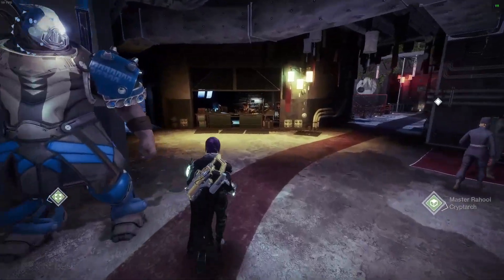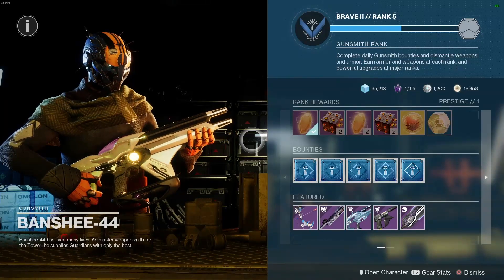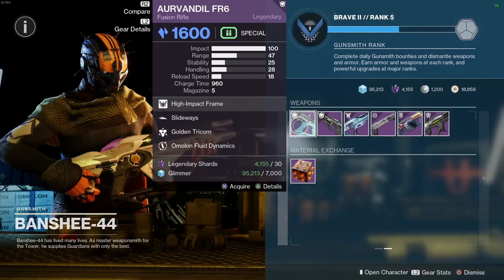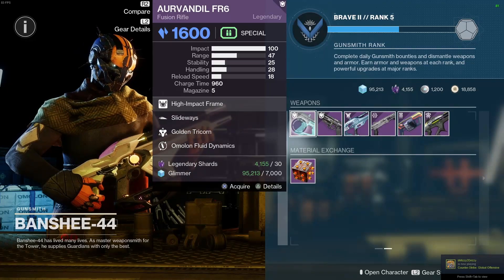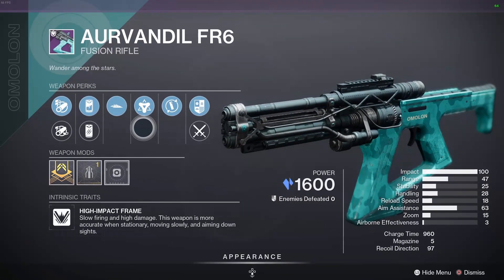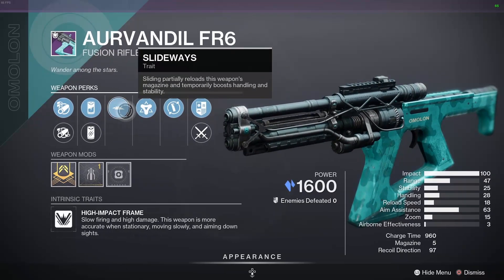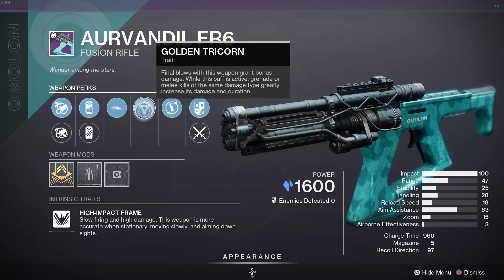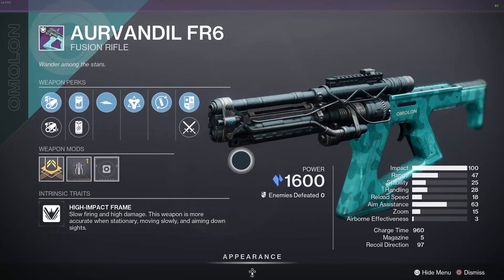BANSHEE IS ACTUALLY SELLING THIS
Outro Music | False Memories' prod. by BEATOWSKI